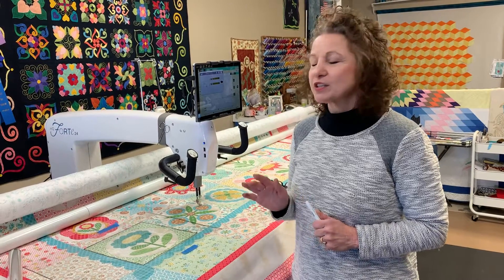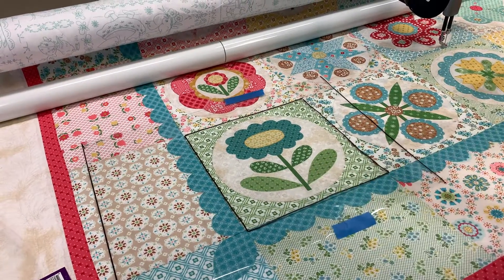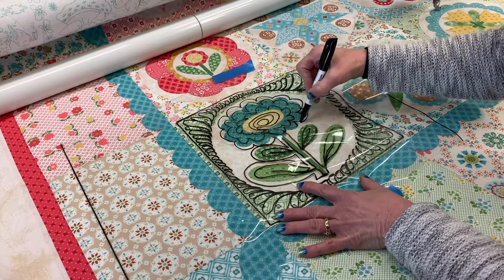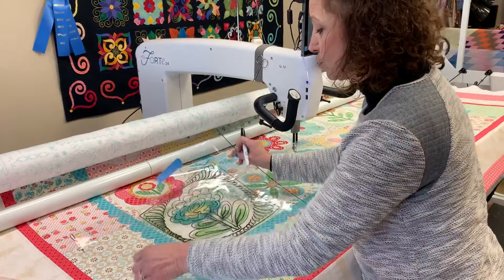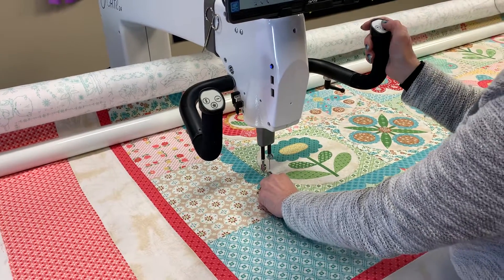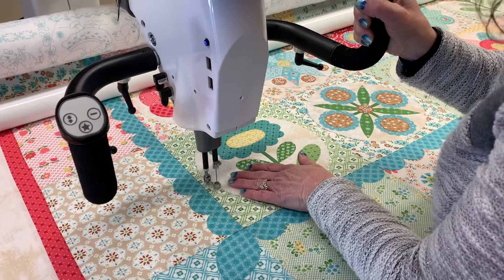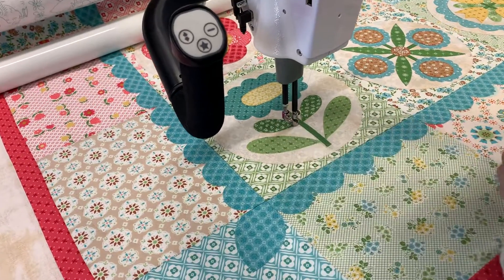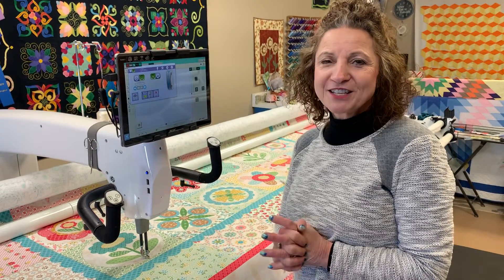Quilting the Granny Garden Sew quilt by Lori Holt free motion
Practice your designs on Quilter’s Preview Paper to audition before the quilting process. Then have fun  by free motion quilting these beautiful blocks!